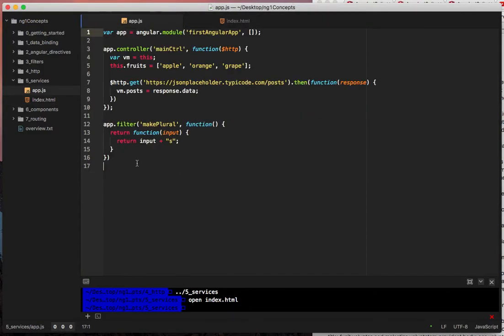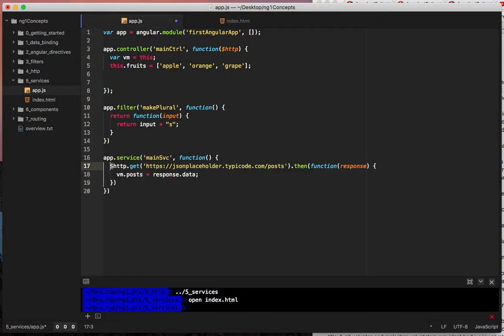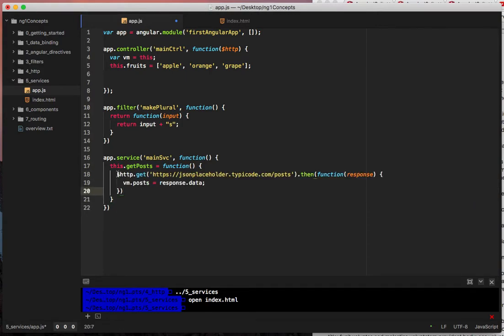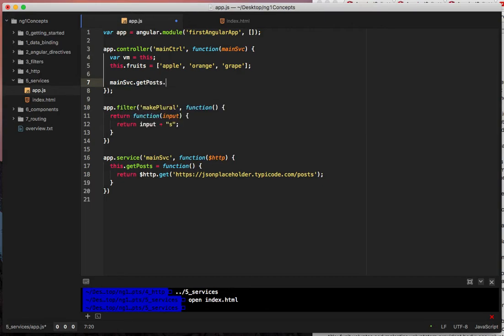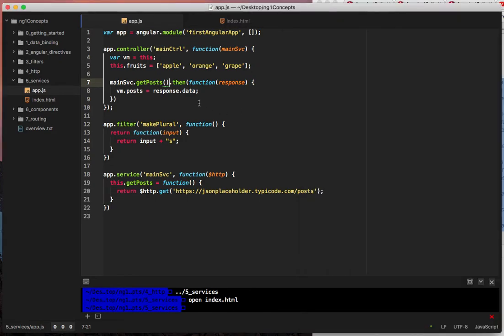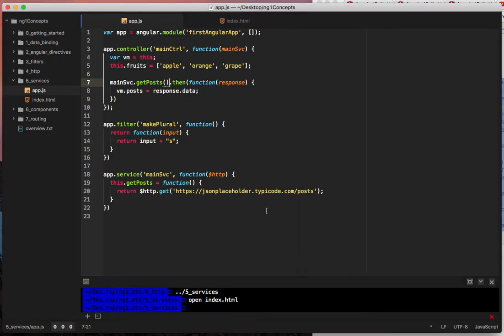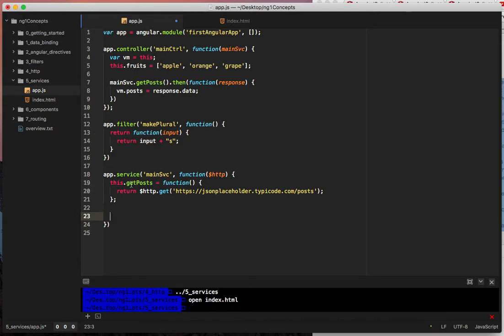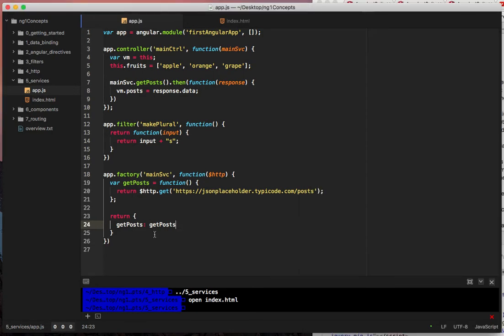AngularJS 1.6.x Tutorial - 6 - services (and factories)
In this video, we create a service (and quickly a factory) to clean up our controller a little bit. We also learn about how to use dependency injection to make the service available inside the controller.